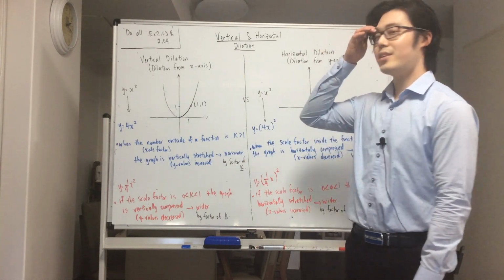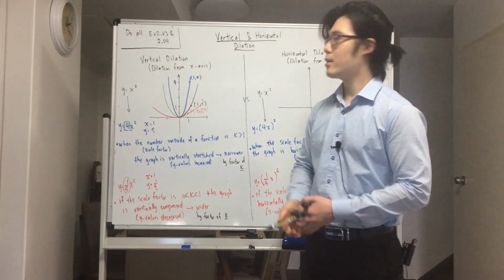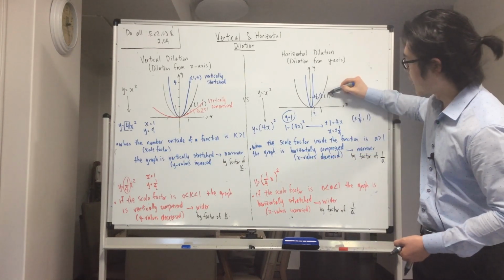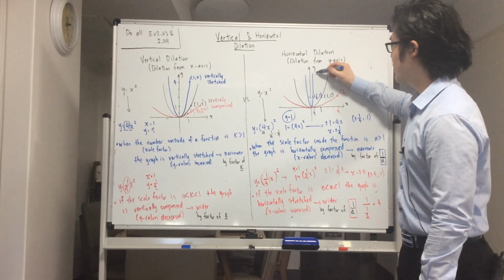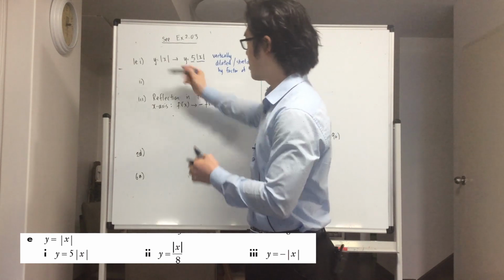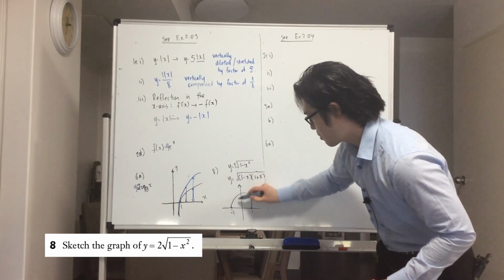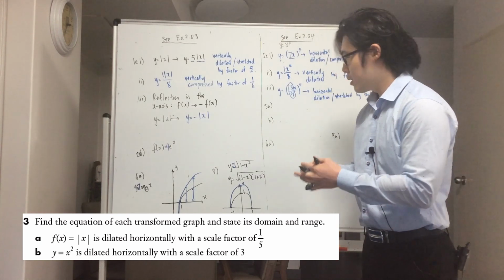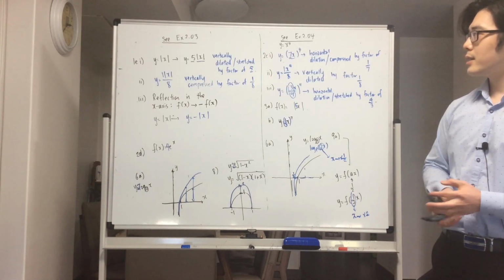Vertical and Horizontal Dilation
Questions from Maths in Focus 12 Ex 2.03 & 2.04